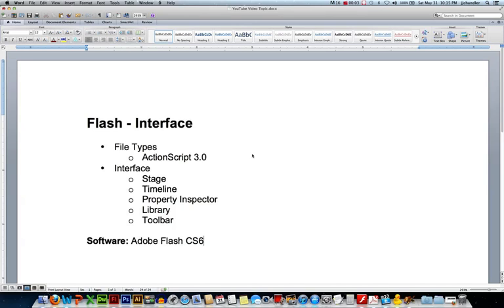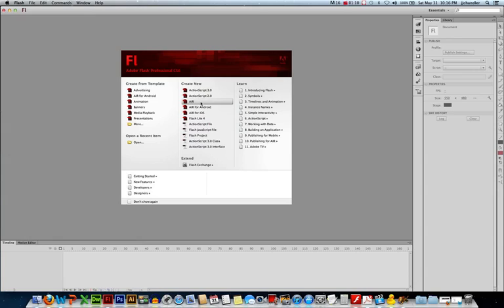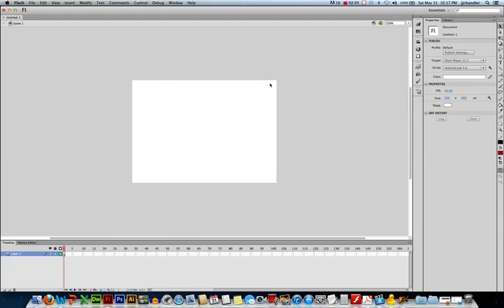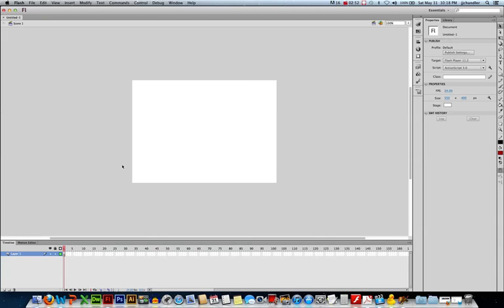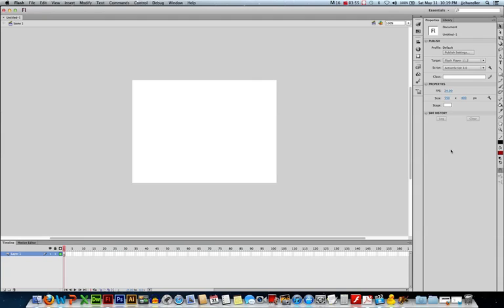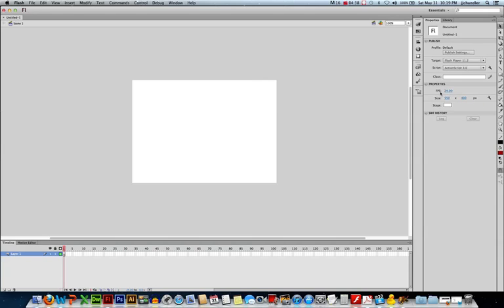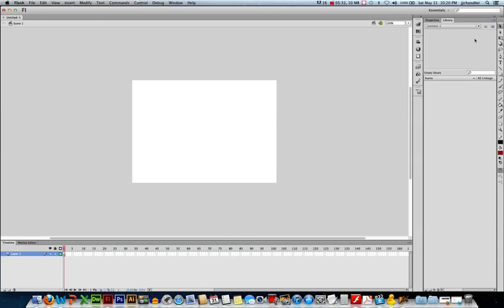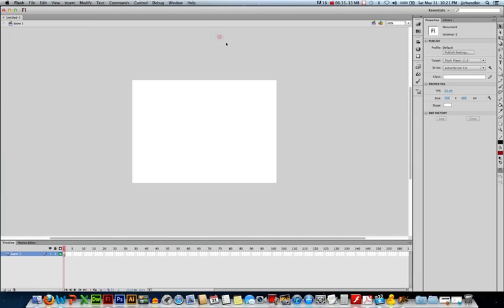Flash - Interface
The basic interface elements of Flash.